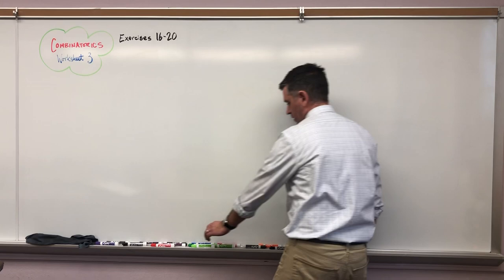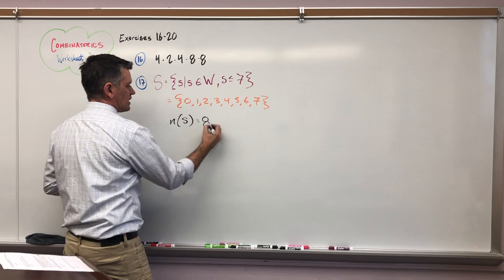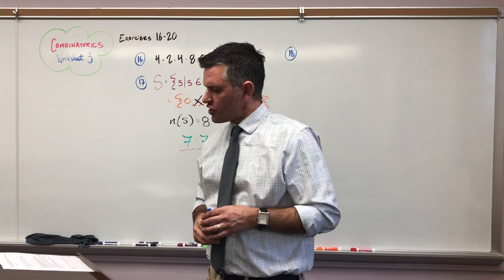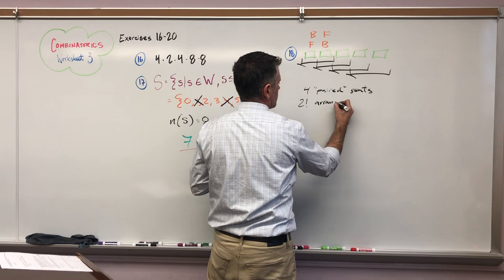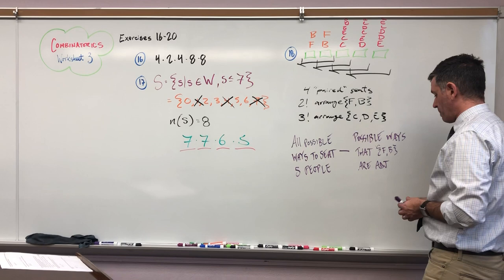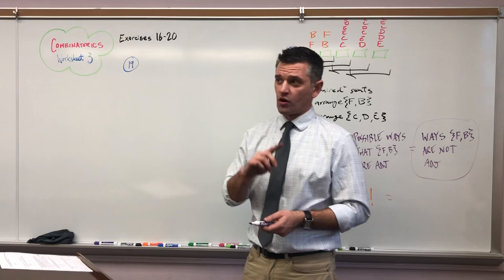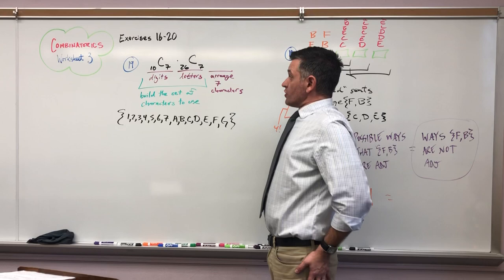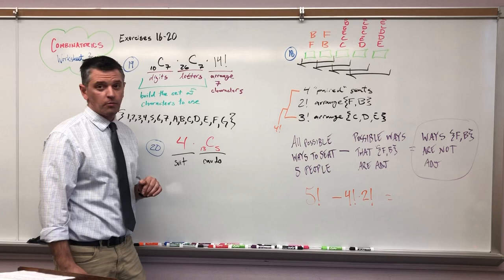Combinatorics WS 3 (16-20)